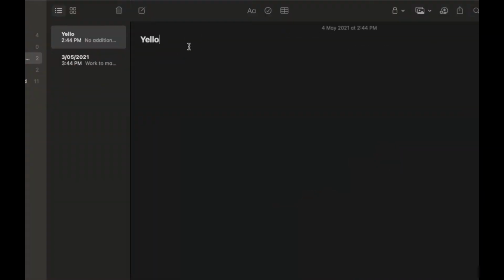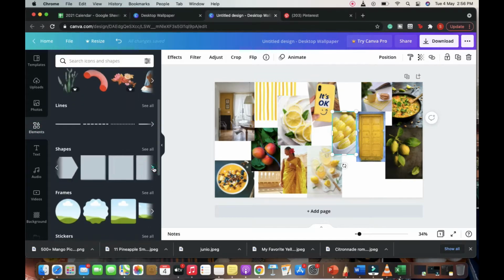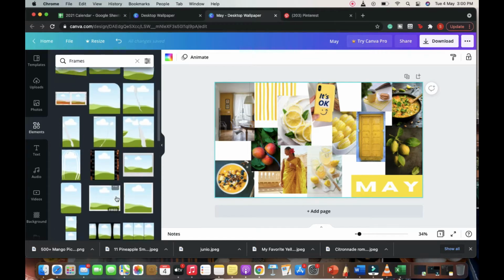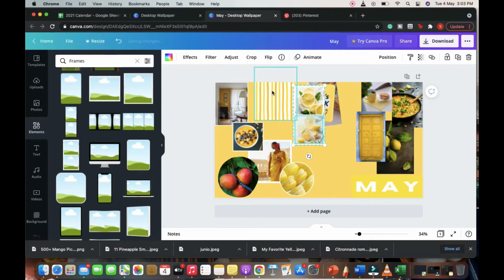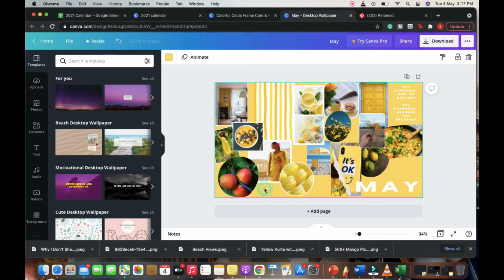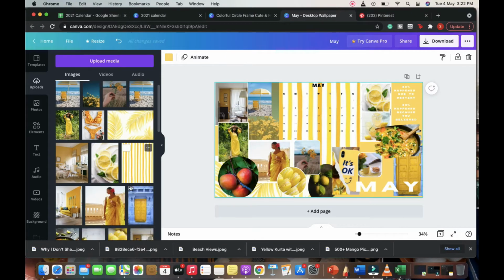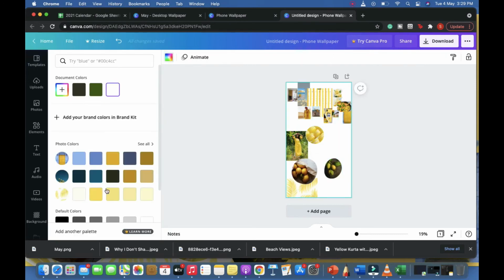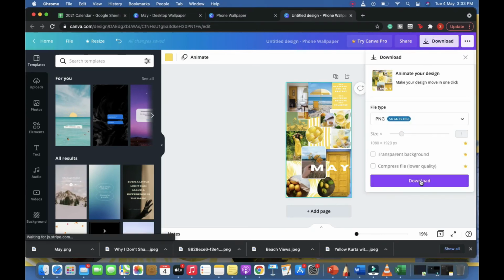How to make a mood board! On @canva My NIFT learning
Hello everyone! Now just being honest, when I got into NIFT there were so many things I was unaware of. Throughout these 2 years, I learnt so many professionals skills and one out of them was making mood boards. Now mood board are way different than this. This mood board is my monthly mood board. So I thought I might as well share it!